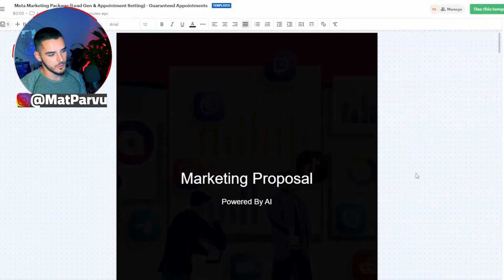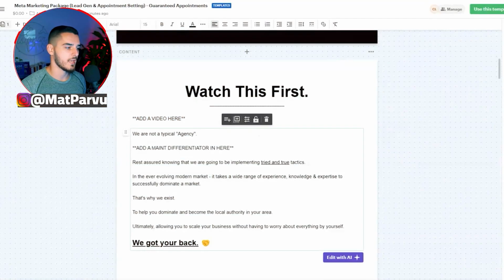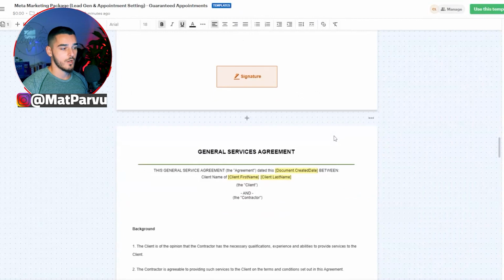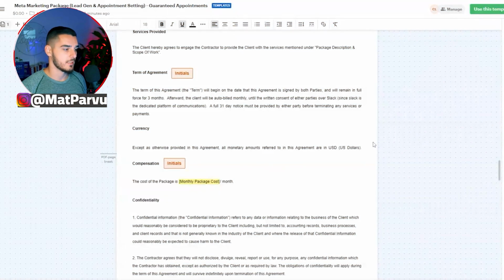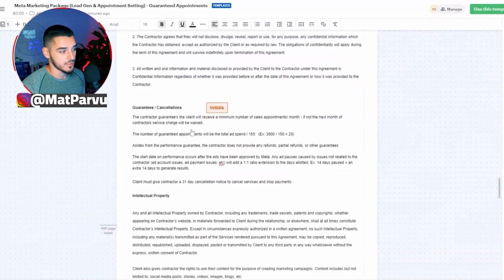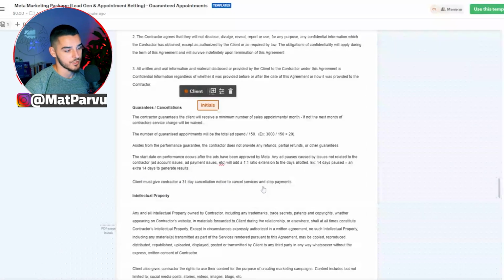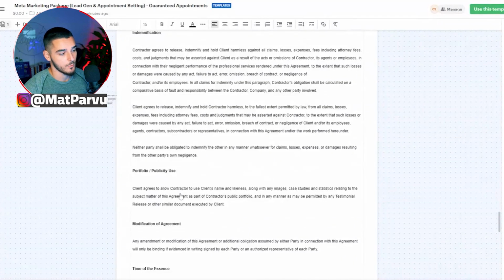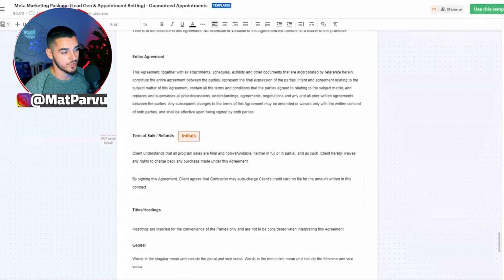Steal My SMMA Contract For FREE (Made By Lawyer)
Join My Private Skool Mastermind (Live Calls, All Templates & Resources, Ad Trainings, Automations, GHL Snapshot & More):

In this video, I'm going to show you how to steal my SMMA contract for FREE (made by a lawyer).

If you're looking to create a social media marketing agency, then this is the video for you! In this video, I'll show you how to create a legal contract and protect yourself from chargebacks. By following these simple steps, you'll be able to create a safe and successful social media marketing agency!

Running an SMMA can be tough, especially when you have bad clients that process chargebacks.

To protect yourself and your social media marketing agency, you need a well written contract.

- Matei Parvu (Or Mat Parvu If You Can't Say "Mah-Tei")